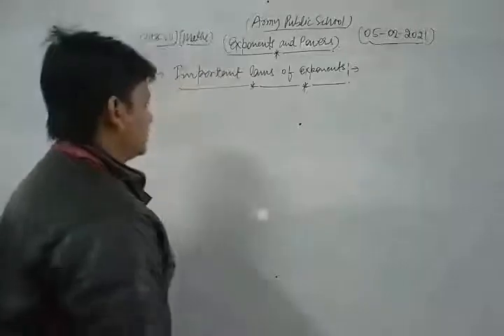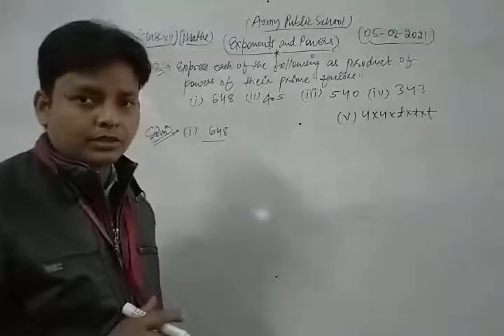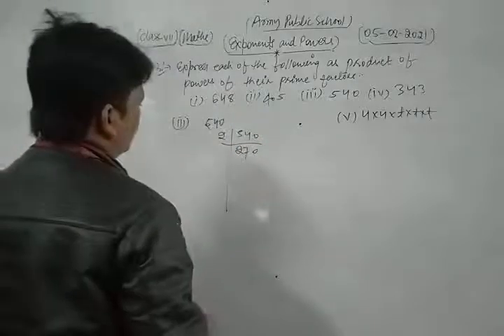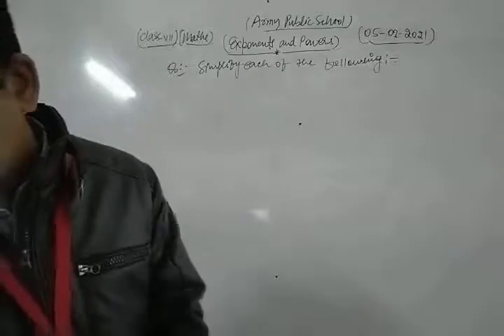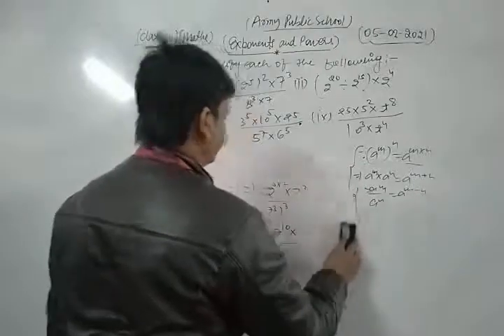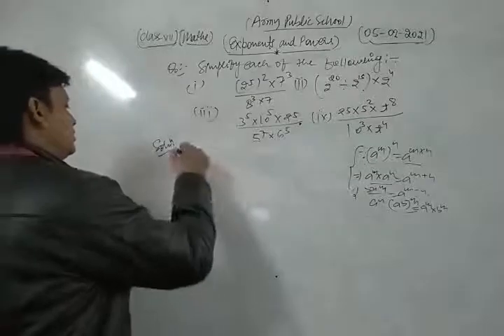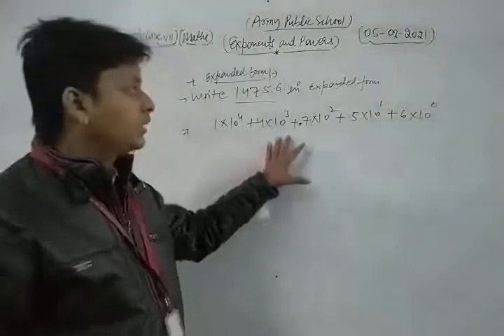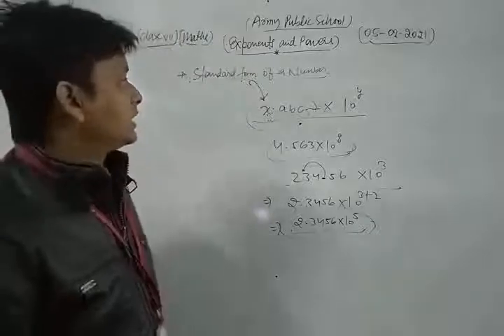Class VII Maths 05 02 2021 by Mr Sarfaraz Ahmad